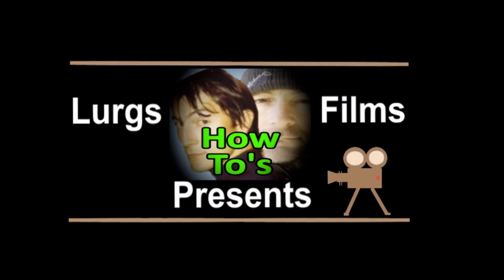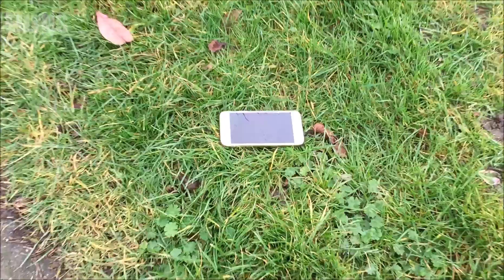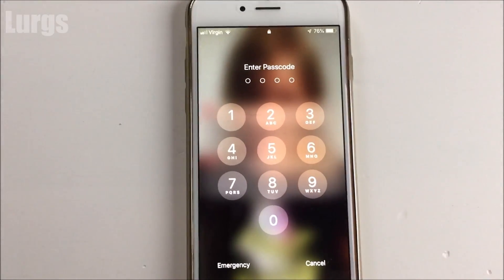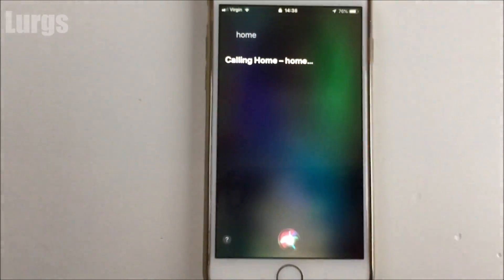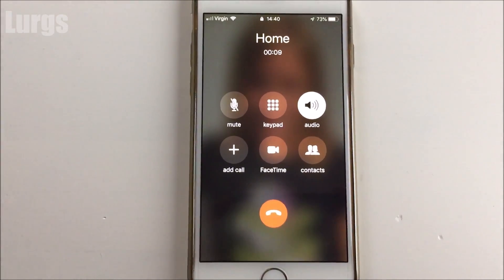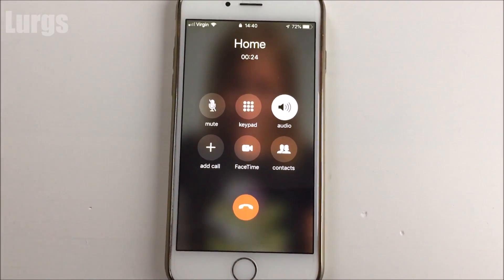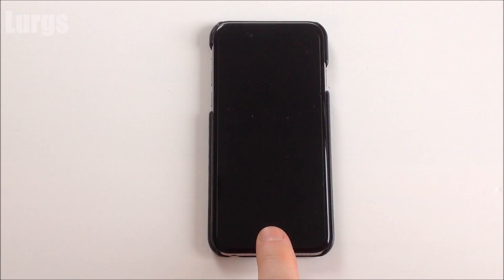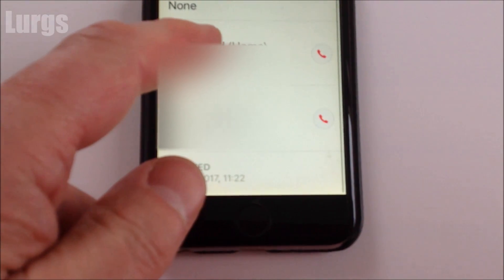How to find the owner of a lost iPhone using Siri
Have you found an iPhone? In an ideal world you will want to return a lost iPhone to its owner.
This video shows you how to contact the owner of a lost iPhone even if it is a locked iPhone.

You can then return the lost iPhone to its owner and feel totally good about yourself as a wonderful human being.

So if you have found a lost iPhone or found a stolen iPhone and want to return a lost iPhone to its Owner then watch on.